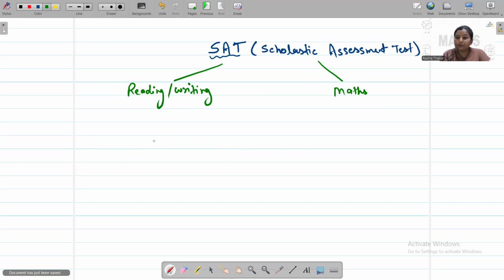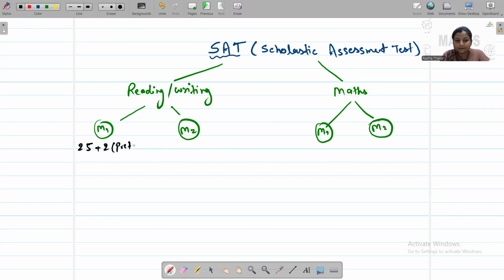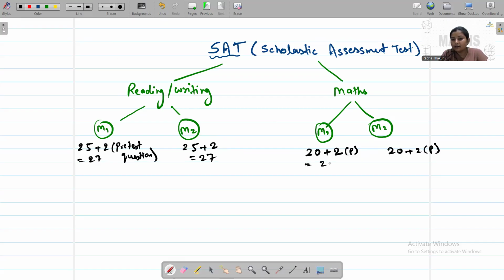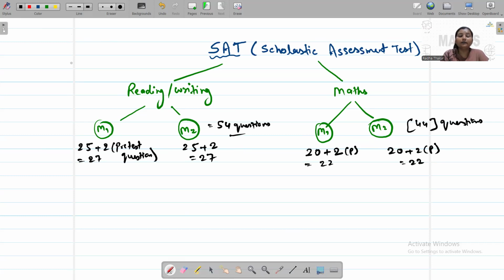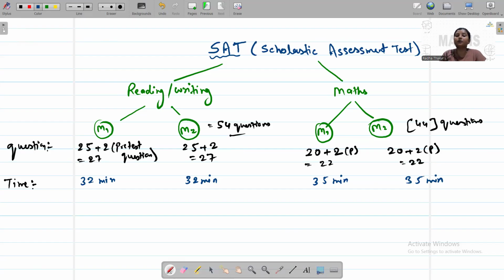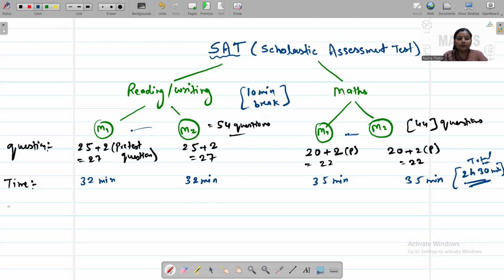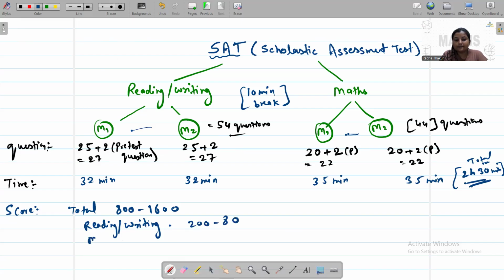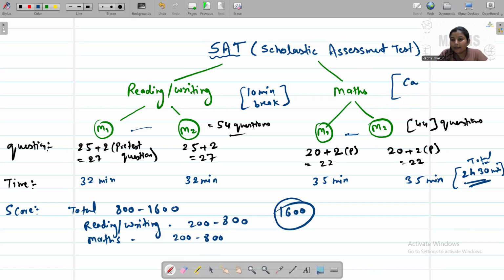Scholastic Assessment Test - SAT Exam Pattern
Dive deep into the SAT Math section! In this video, our certified SAT tutor clearly explains the SAT Math exam pattern, breaking down its structure, question types, and scoring. Learn practical strategies on how to approach and master the exam effectively. Get ready to ace your SAT Math!